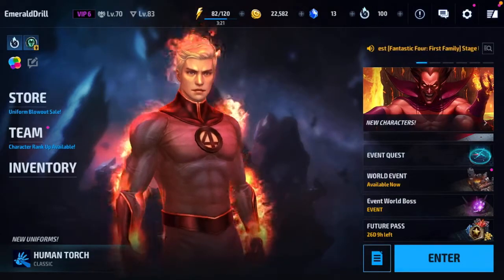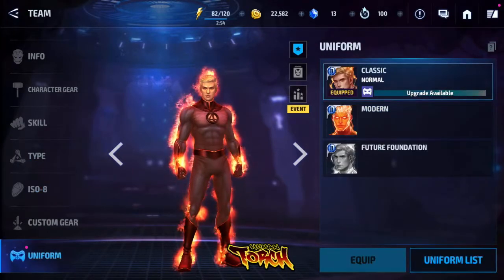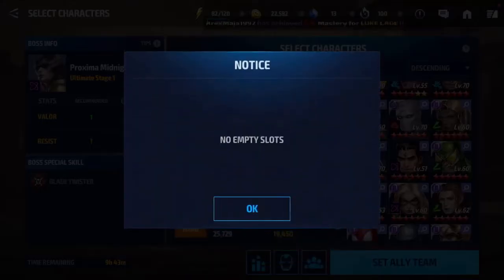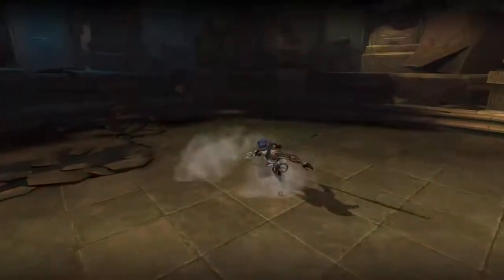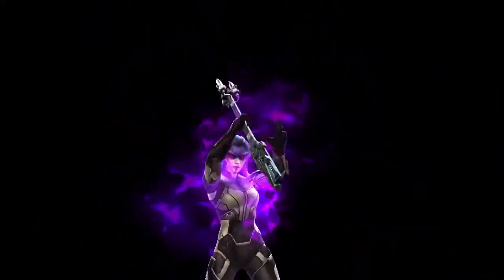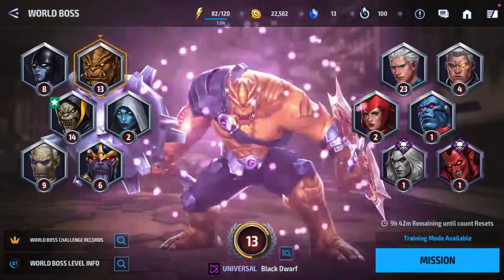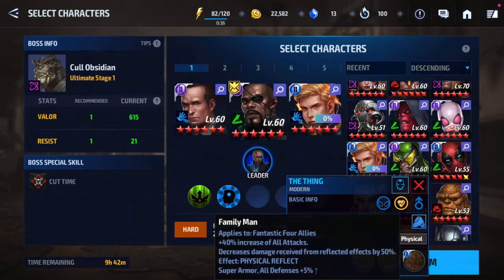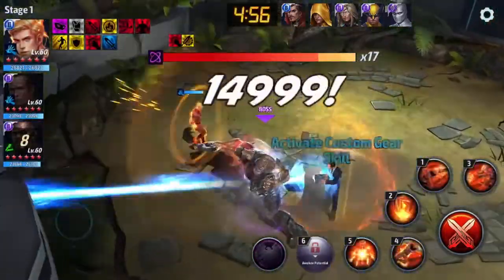Marvel Future Fight - Human Torch Classic Uniform Showcase and Skill Rotation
I show off human torch and his rotation